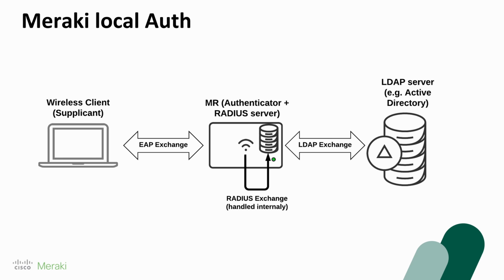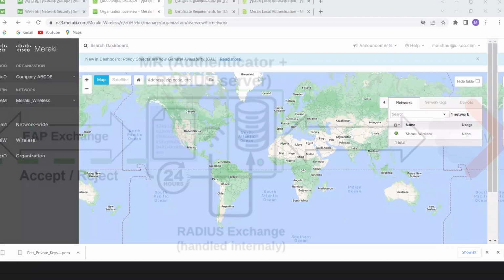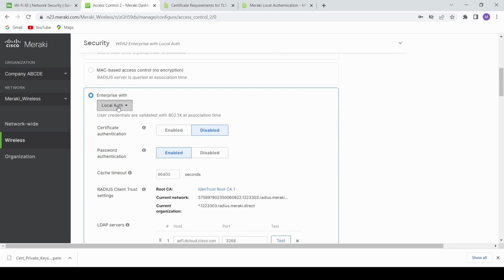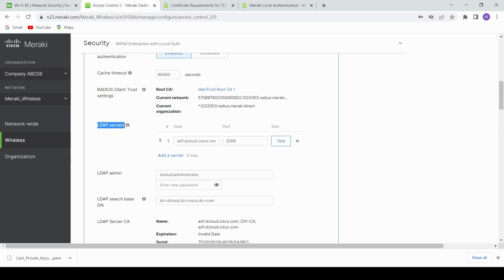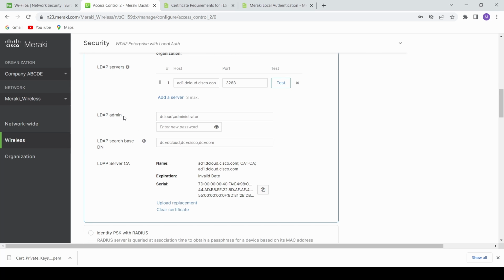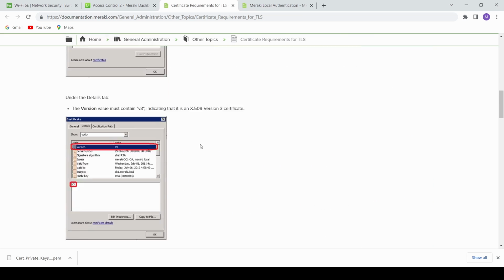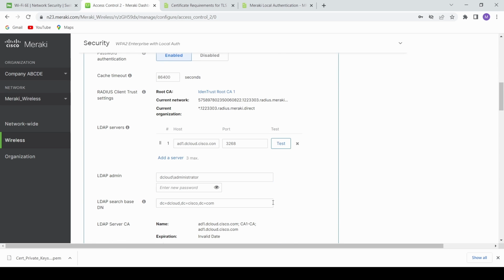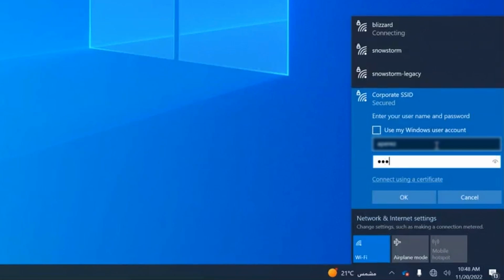Cisco Meraki Local Auth Wireless solution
The Meraki Local Auth feature provides an alternative authentication method to allow connection to 802.1X-protected SSIDs that does not rely on the reachability of the RADIUS server(s). This is done by running a built-in RADIUS server on MR access points and allowing MRs to act not only as Authenticator but also an Authentication Server – the role typically played by a RADIUS server.